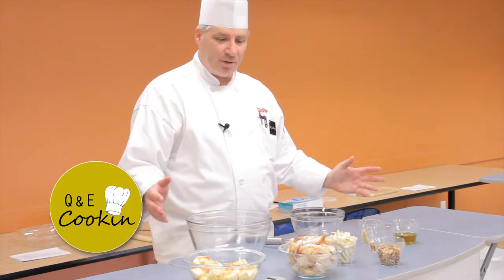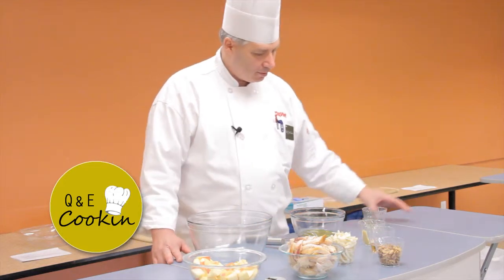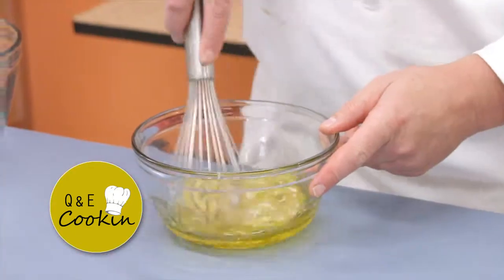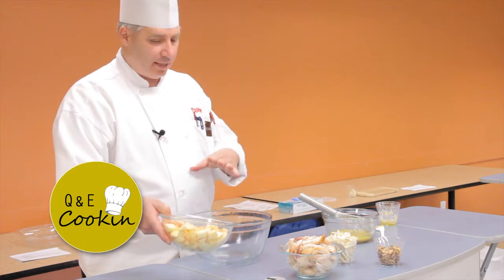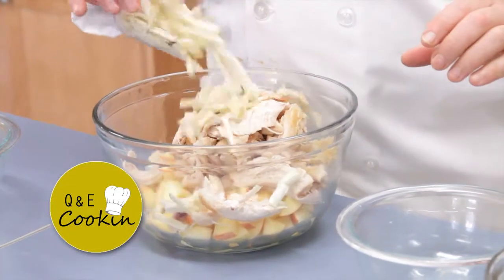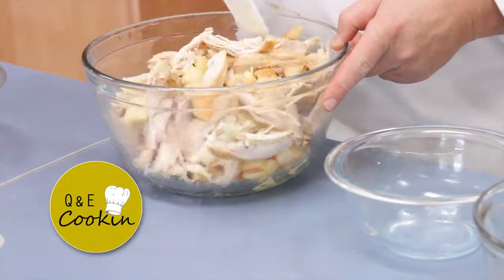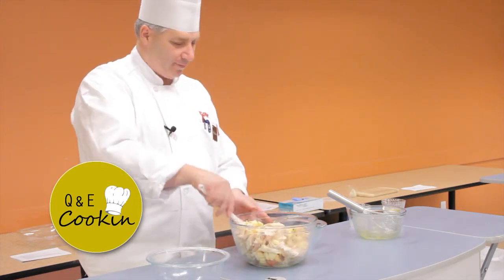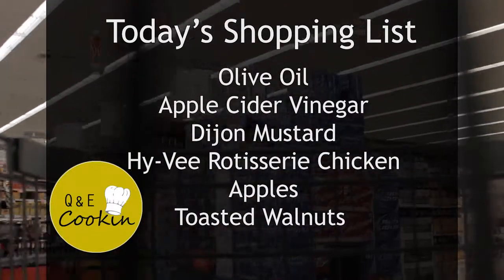Quick and Easy Cookin Chicken Entree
Chef Jim Nadaeu in an episode of Quick and Easy Cookin